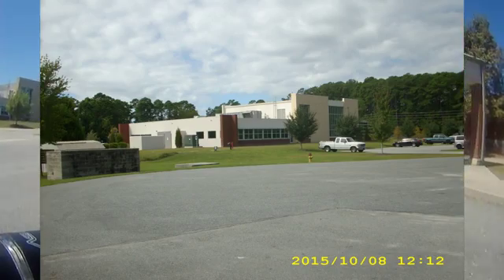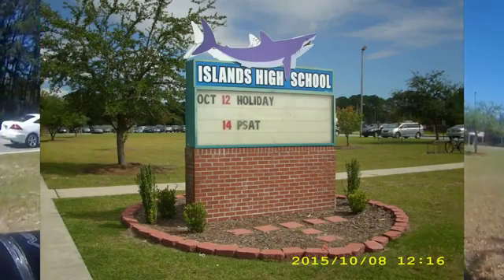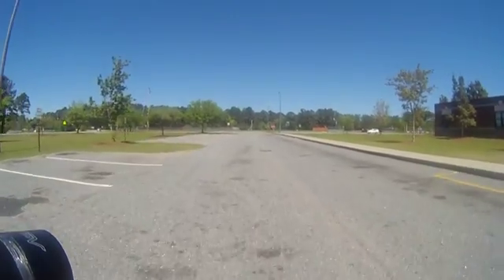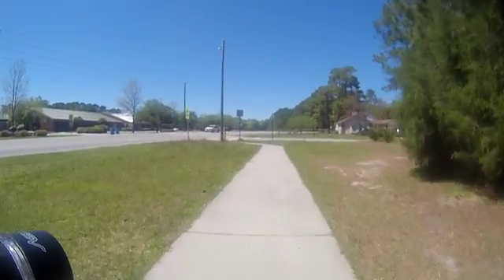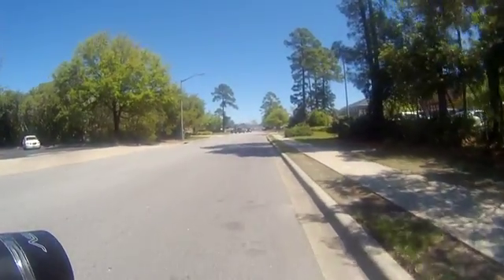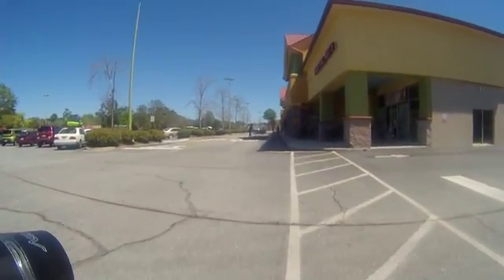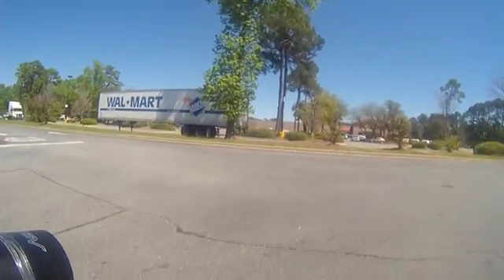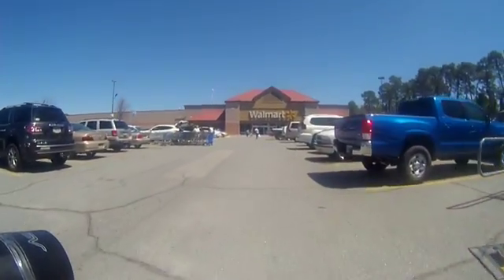RIDE WITH ME Chu's to Walmart PART 5 OF 5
Ride with Tom "TrikeMan" Soder of Wilmington Island Wheelers as he shows you the scenic, low-traffic way to cycle from Chu's Convenience Store at the corner of Johnny Mercer and US 80/GA SR 26 to the Walmart in Whitemarsh Center.

This is Part 5 of a 5-part series of real-time trike rides.  This is The Final Leg, from the YMCA Cut-through to the 50 Cent Coke & Pepsi machines in front of Walmart.